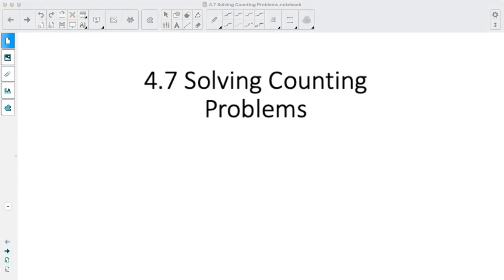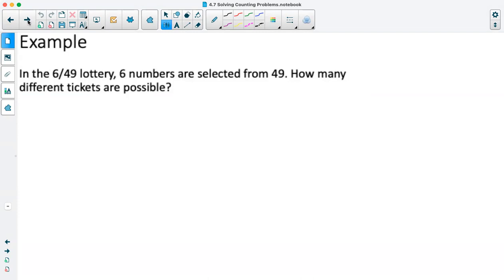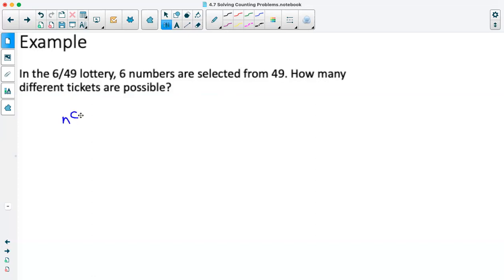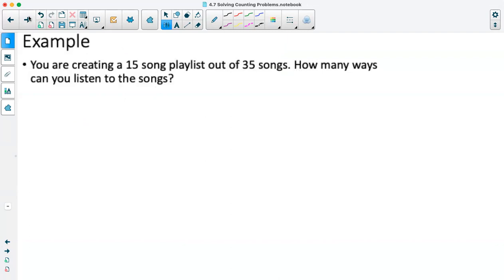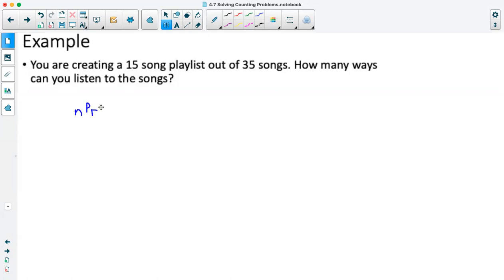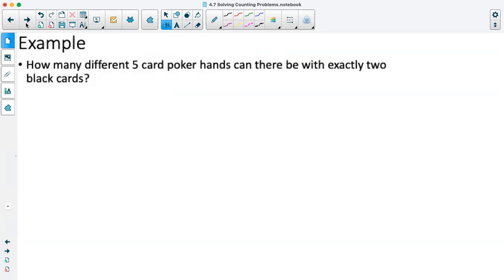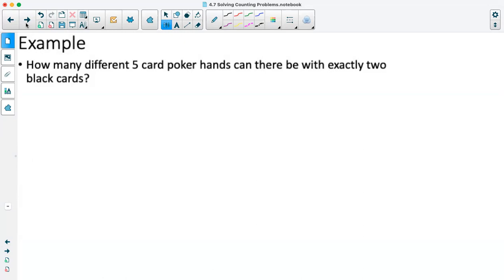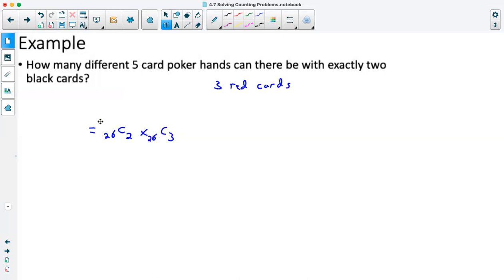Foundations of Math 12: 4.7 Solving Counting Problems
In this video I review when combinations are used and when permutations are used. I then go over a few examples in which we have to figure out if it is a combination or permutation before calculating the answer.